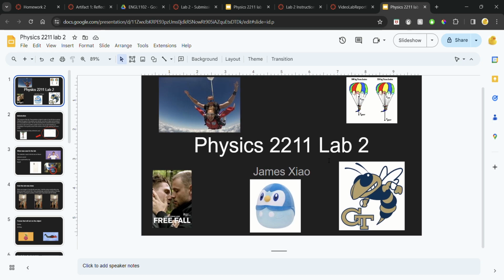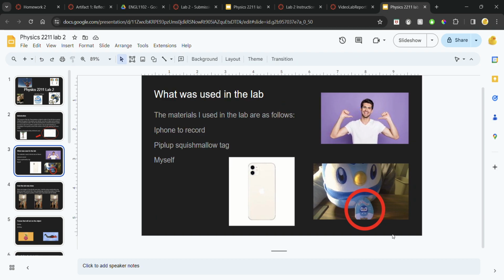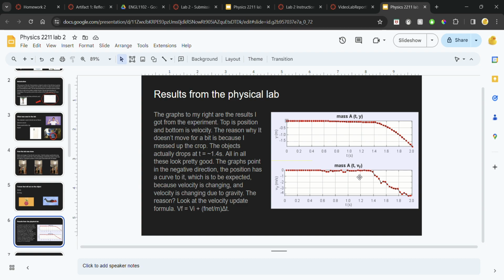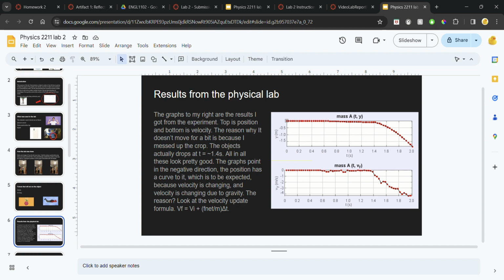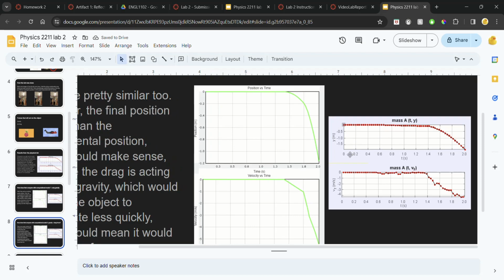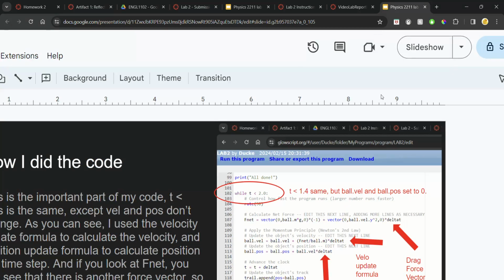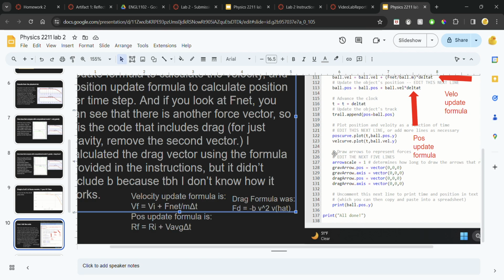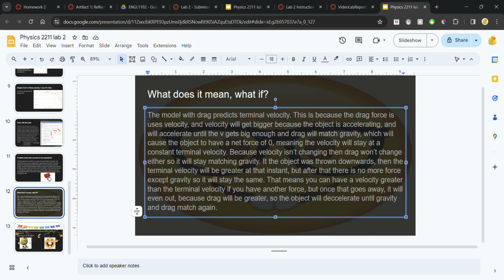PHYS2211 Lab #2 - James Xiao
Lab 2 free falling object.